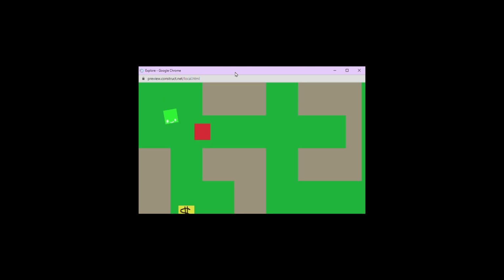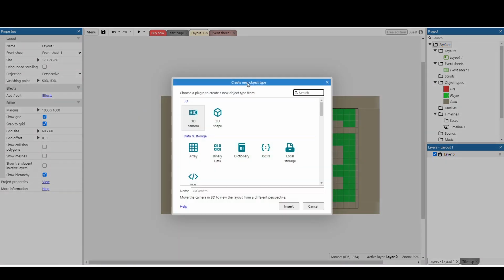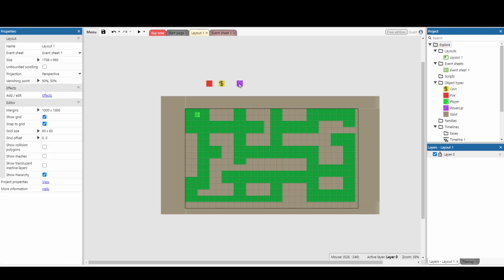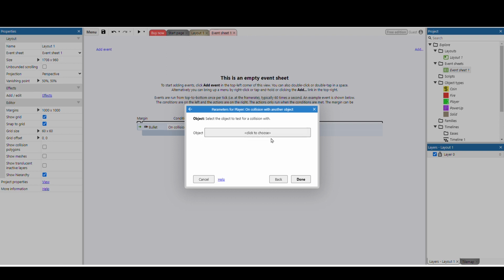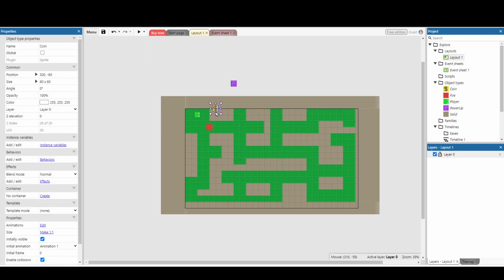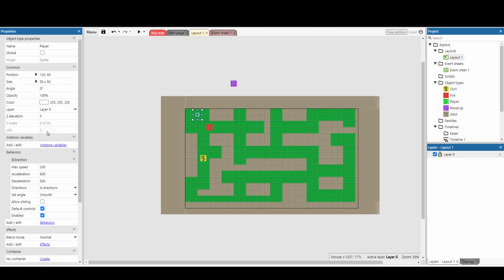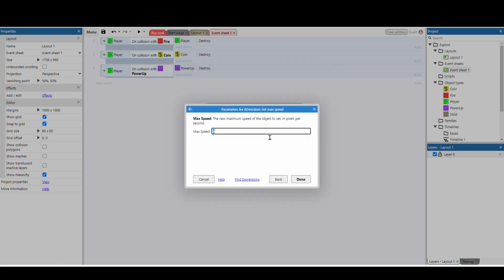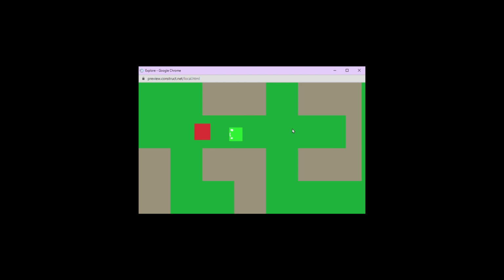Construct 3 Tutorial: Making a hazard, collectible, and temporary power-up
In this tutorial you will learn:
How to make a hazard that destroys the player
How to make a collectible
How to make a temporary power-up that increases the player's max speed

Bonus tip: Using the Scroll-to behavior to make the camera track the player